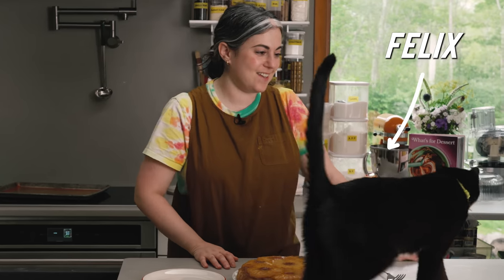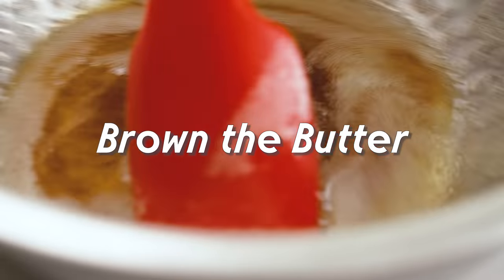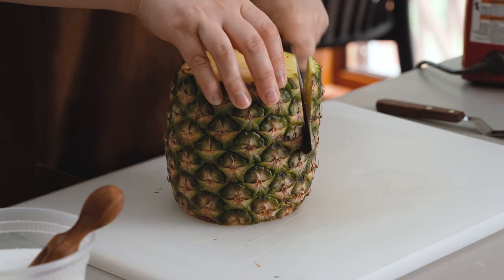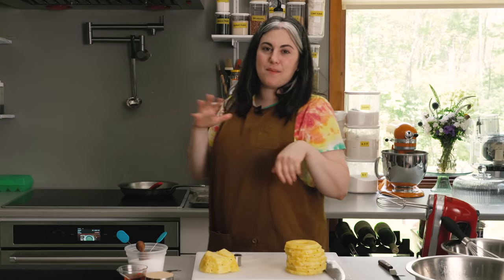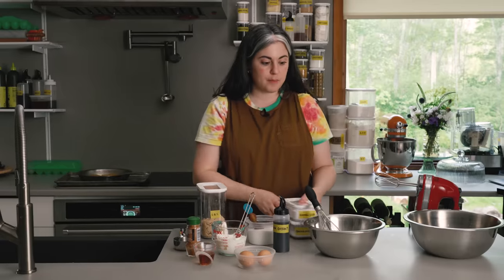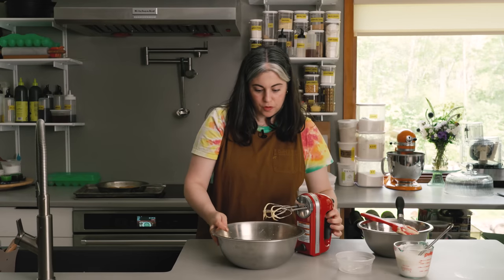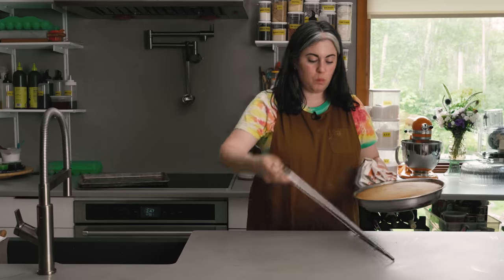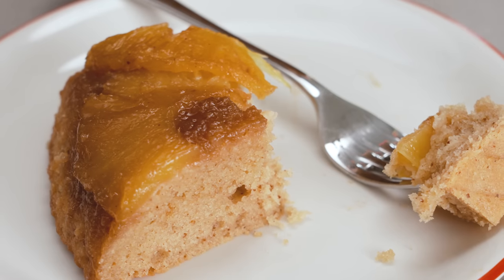The Best Pineapple Upside Down Cake with Claire Saffitz (New Book Reveal)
Pineapple Upside Down Cake is a an oldie but a goodie, and with just a few upgrades – like adding browned butter to the cake, swapping in fresh pineapple for canned, and perfuming the whole thing with good dark rum – it becomes a remarkably delicious and complex dessert. It looks impressive but comes together in one skillet. Check out this episode for Claire’s take on the classic as well as SNEAK PEAK AT WHAT’S FOR DESSERT, Claire’s new book due out Nov.

Pineapple Upside-Down Cake with Brown Butter and Rum
Serves 8

PINEAPPLE LAYER
½ cup packed light brown sugar
¼ cup dark rum
Pinch of kosher salt
½ stick unsalted butter
8 fresh cored and peeled pineapple rings, sliced ½-inch thick

CAKE
1½ sticks unsalted butter
1⅔ cups all-purpose flour (225g)
1¼ teaspoons baking powder
1¼ teaspoons Diamond Crystal kosher salt or ¾ teaspoons Morton kosher salt
¾ teaspoon ground cinnamon
½ teaspoon baking soda
¾ cup sour cream, at room temperature
3 tablespoons dark rum
2 teaspoons vanilla extract
¾ cup packed light brown sugar
2 large eggs, at room temperature

Video Breakdown
0:00 Start
0:01 How To Make Pineapple Upside Down Cake

What's for Dessert by Claire Saffitz is out Nov. 8 and is available for preorder now through this link:

Photographer: Alex Lau
Food Stylist: Sue Li
Prop Stylist: Astrid Chastka

Video Series:
Producer/Director: Vincent Cross
Camera Operator: Calvin Robertson
Theme Song: Michael Guggino
Editor: Hal McFall

Animation Credits:
Character Designer/Animator: Jack Sherry
Character Rigger: Johara Dutton
Background/Prop Designer: M. Cody Wiley
Background Illustrator: Jagriti Khirwar